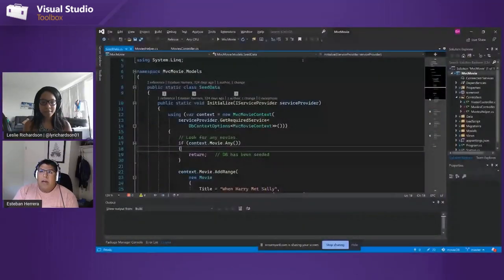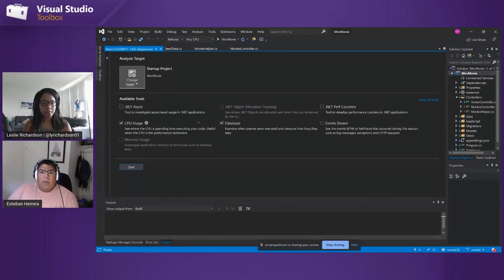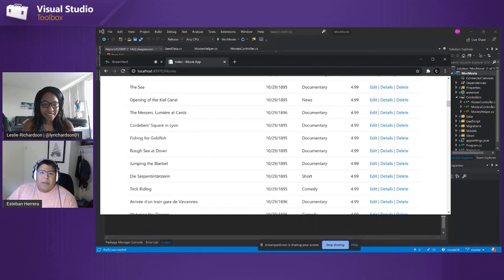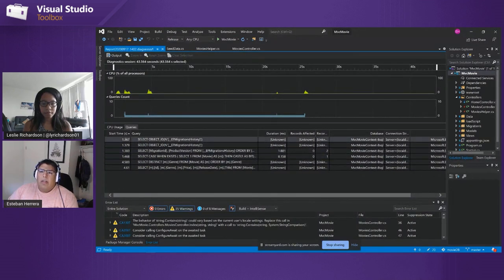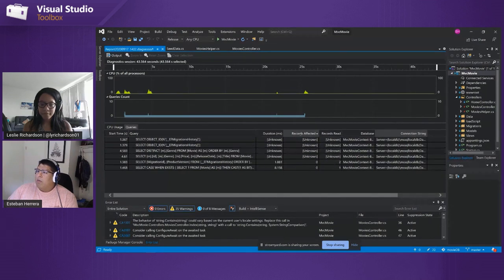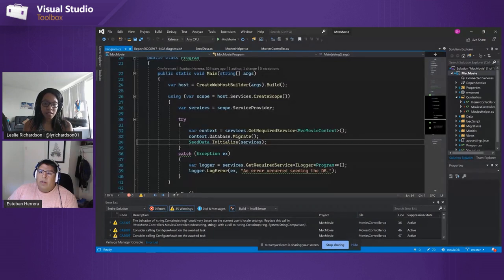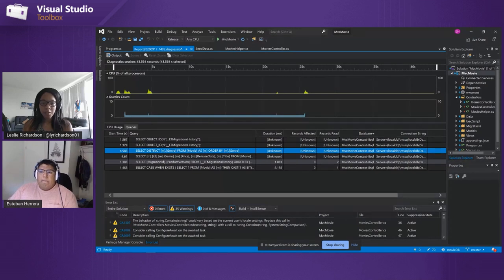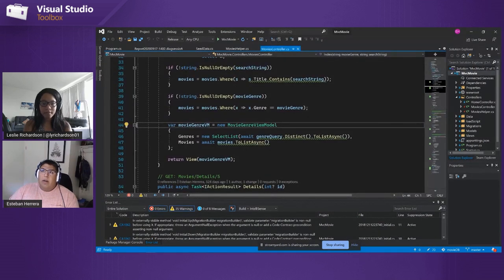Performance Profiling | Database Tool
Does your app make database queries? Want to improve its performance? Profiler PM Esteban Herrera shows how to use the Database tool to collect and analyze information about individual queries.